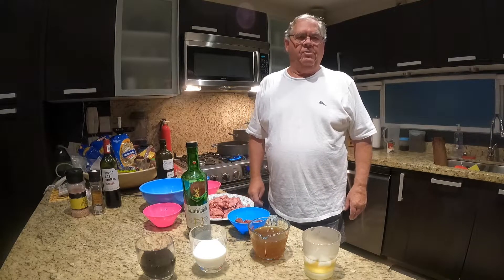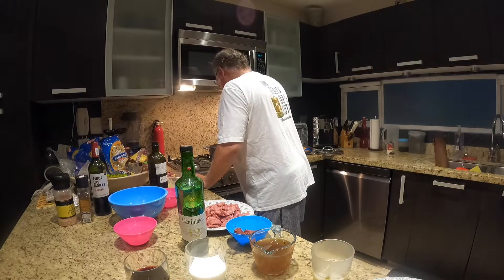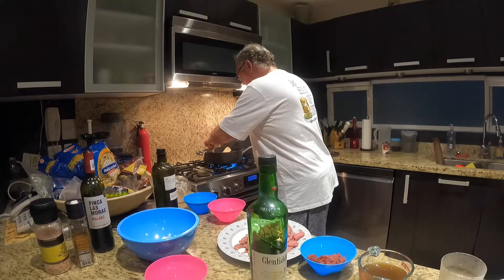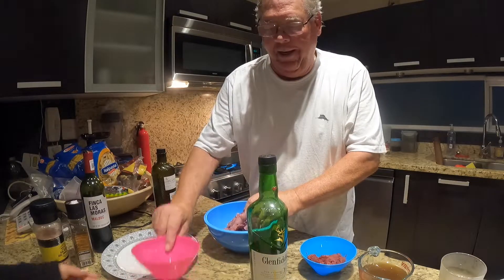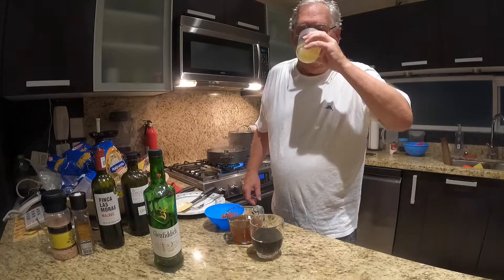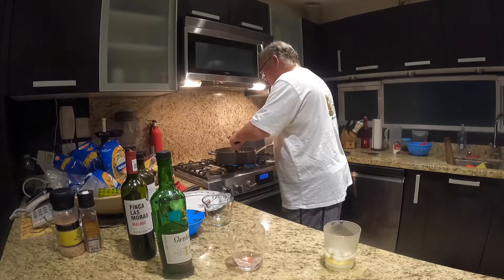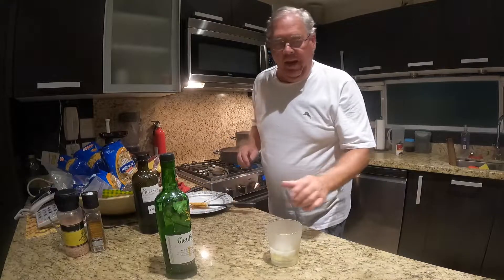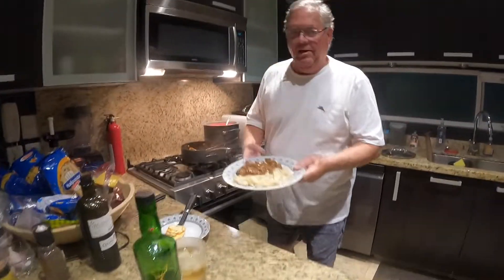The Crazy Viking Cooks in Mexico Ep 4 Beef Stroganoff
This video shows you how to make Beef Stroganoff in less than a hour.
It is delicious, and a crowd pleaser. The recipe is designed for 4 people, but is easily increased depending on the number of people enjoying.

Ingredients
¥ 1 lb. top sirloin steak, cut into thin slices
¥ salt & pepper
¥ 1 medium onion, chopped fine
¥ 3 cloves garlic, chopped fine
¥ 3 tablespoons flour
¥ 1 Tablespoon dry Mustard powder
¥ 3 tablespoons tomato paste
¥ 1 15.5 oz. can beef broth

Instructions
1. Melt butter and oil in a large skillet with a lid.
2. Cook onions for about 2 minutes.
3. Add garlic and cook for 30 seconds.
4. Mix flour with dry mustard, snad and pepper
5. Combine and complete coat meat with flour mixture
6. Add beef and cook for about 2 more minutes, browning all sides of the beef.
7. Salt & pepper the beef as it browns.
8. Sprinkle flour over beef and blend using your spatula.
9. Add the tomato paste; again, blend using your spatula.
10. Turn the heat to medium-high and slowly pour in the can of beef broth. Stir until well blended.
11. Add salt and pepper to the skillet with the broth.
12. Cover; reduce heat to a low simmer and cook for 30 minutes.
13. Remove cover and stir; cook uncovered for about 15 minutes.
14. Remove from heat and stir in red wine and sour cream.
15. Serve over egg noodles.

The best beef to use is a top sirloin steak; cutting this into strips yourself. You still have to simmer the beef for a bit, but not nearly as long as if you were using a cubed stew meat or a cubed beef roast.